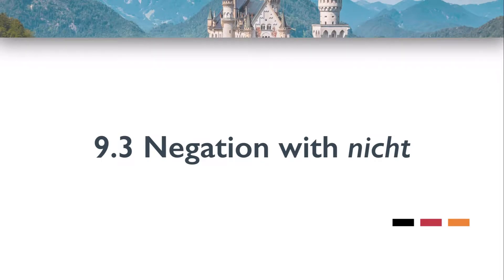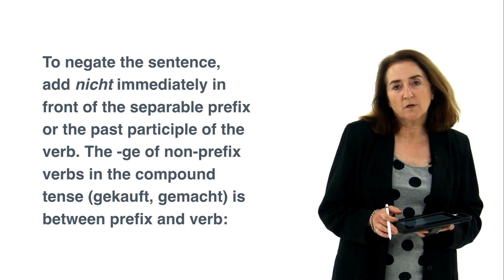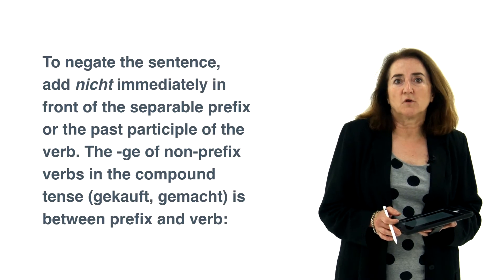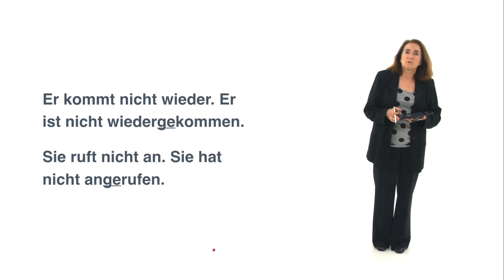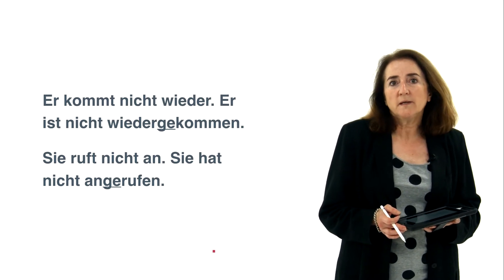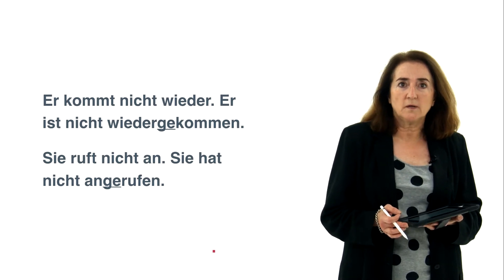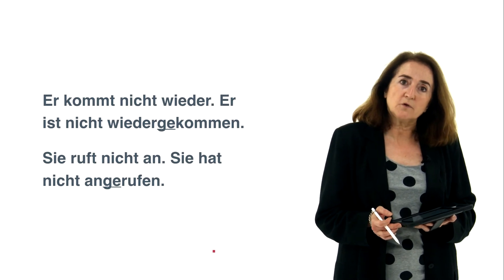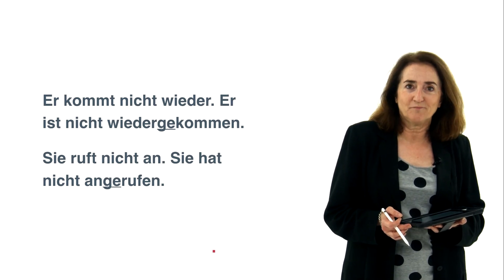German Language 9 3